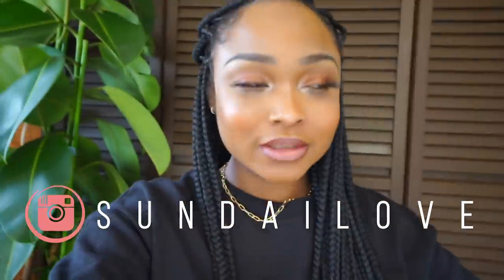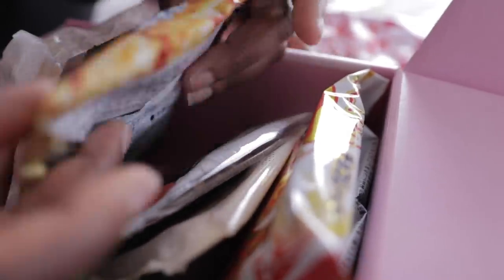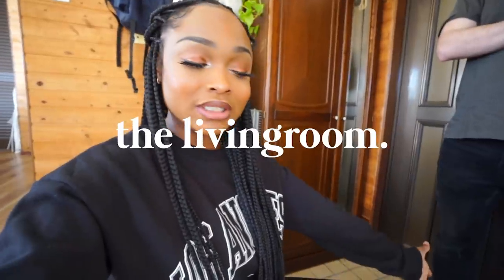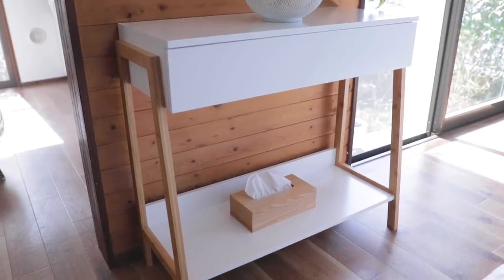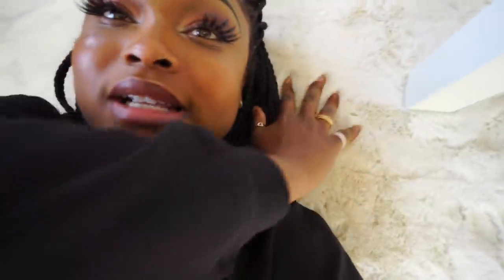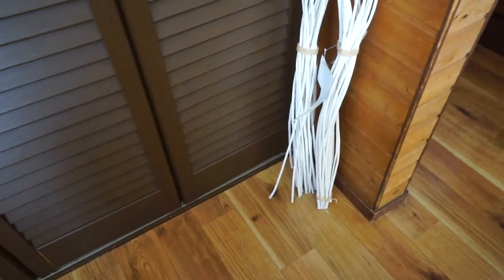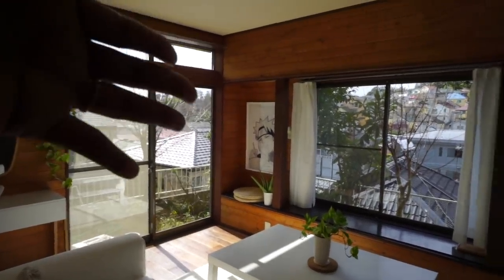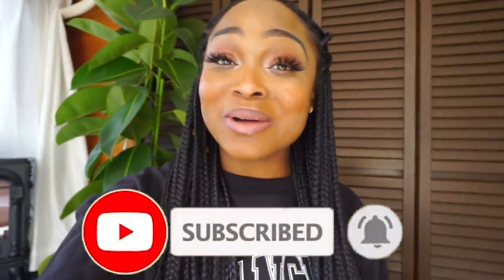JAPANESE LIVING ROOM TOUR | White furniture design | Moving vlog 10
FINALLY MY LIVING ROOM TOUR!  Let me know what you guys think your input is very helpful! All that's lefts is the yard, studio, and balcony and my place will be complete. :) its starting to feel like home.

AIRBNB:
** CAMERA’S I USE**
NEW main camera
Old main Camera
Vlogging Camera(Use the most)